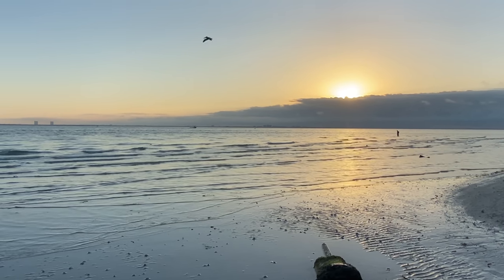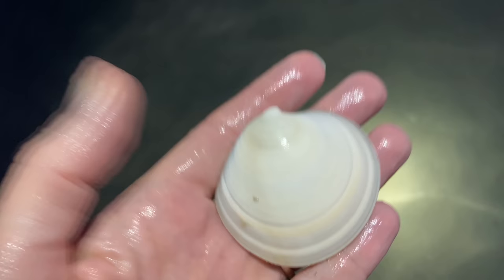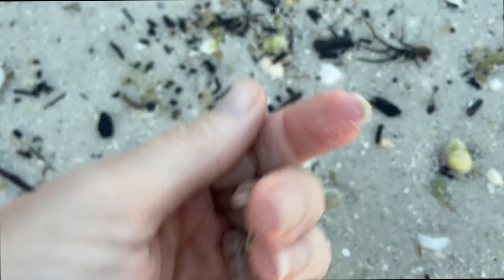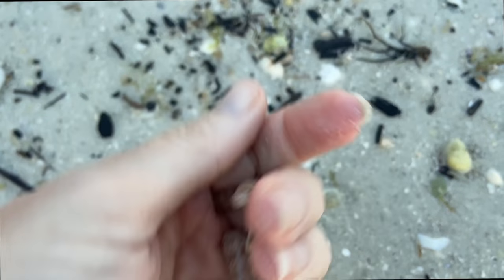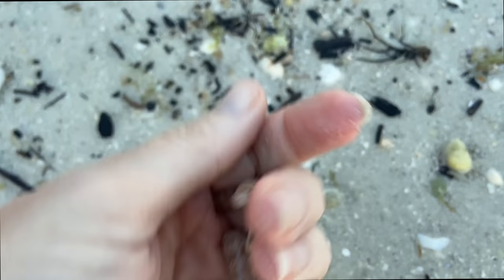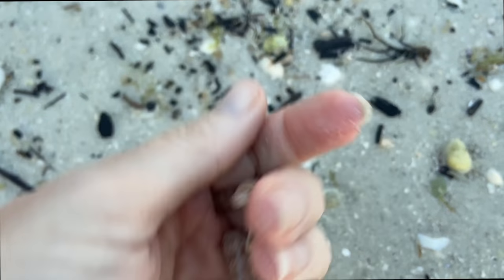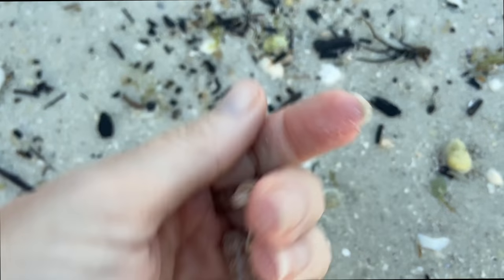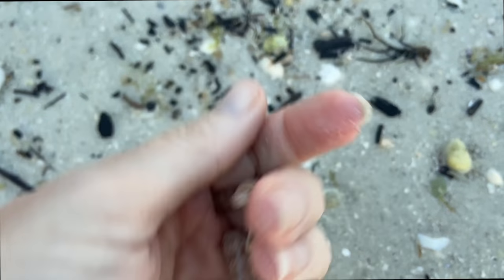Low Tide Shelling on Sanibel Island. Hunting For Seashells at Lighthouse Beach Sanibel.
Low tide shelling on Sanibel Island brings out all the shellers. It also brings the best opportunity to go shelling while more of the beach is exposed. Low tide shelling usually allows an opportunity to say hi to come critters too, so this day was a fun time checking out what little gems could be found.

FitBit Band
Water Shoes